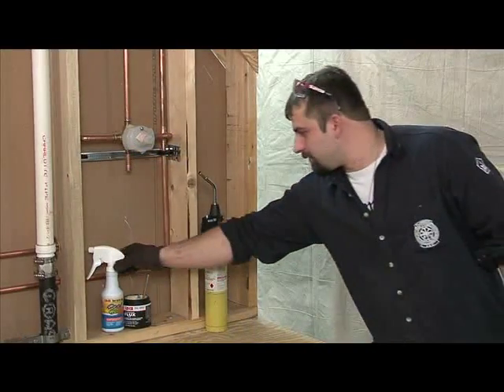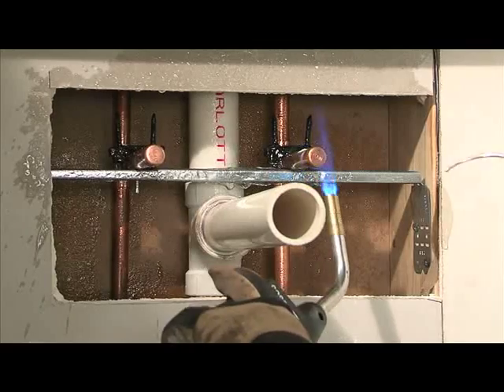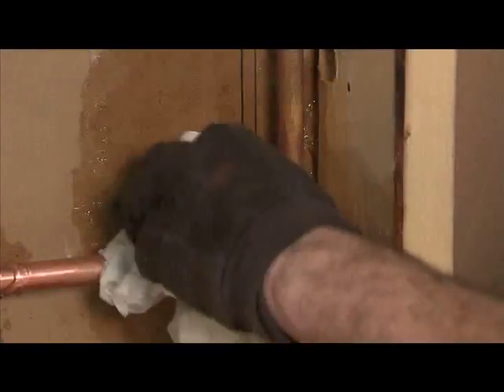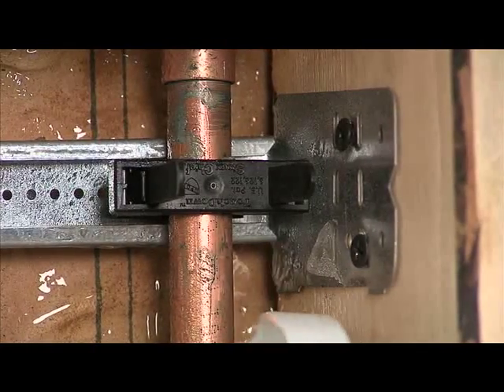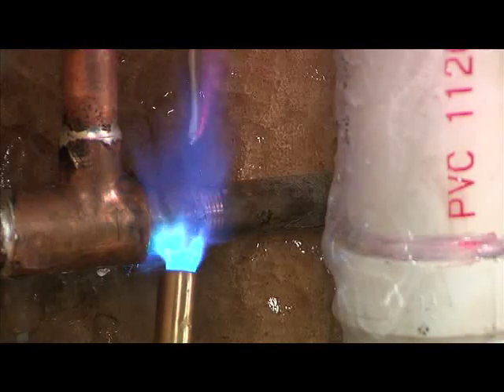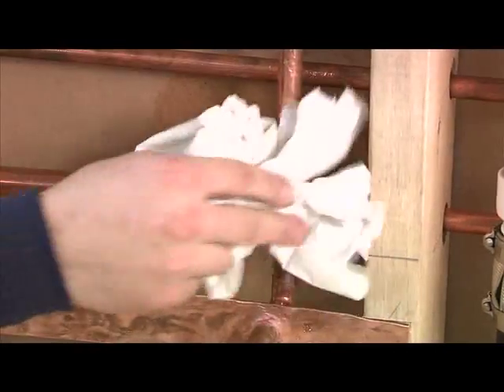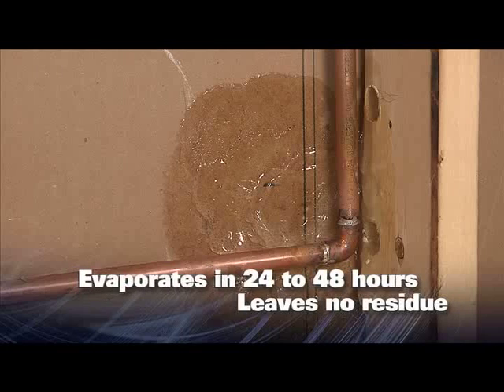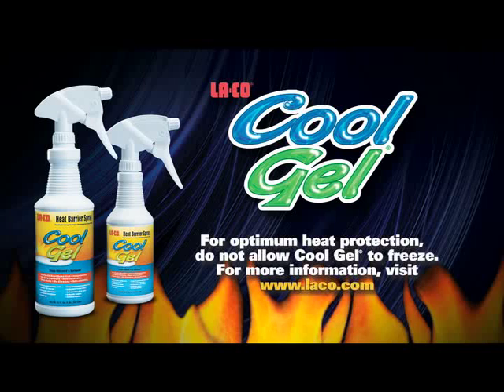LA-CO® Cool Gel® New Construction Demonstration